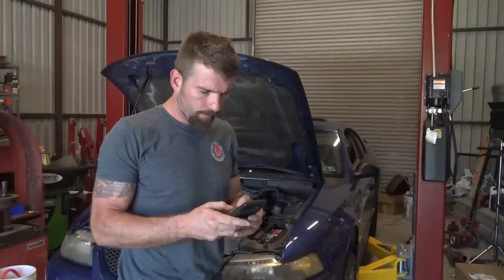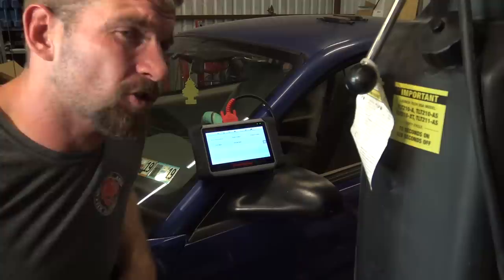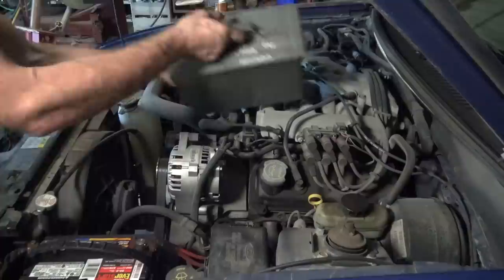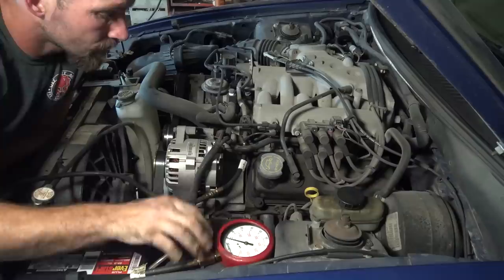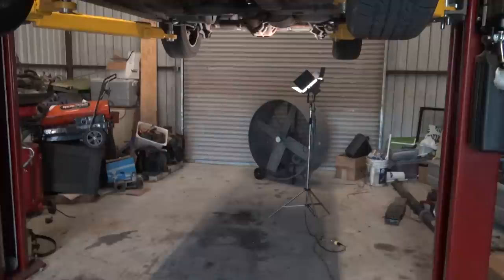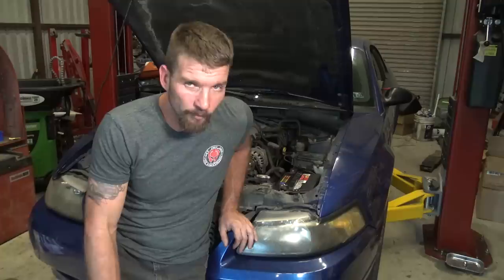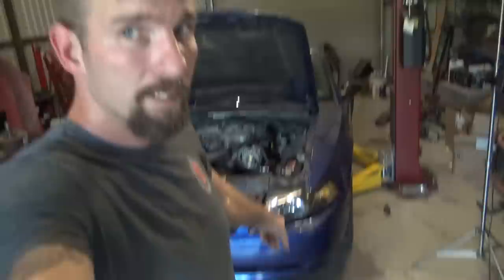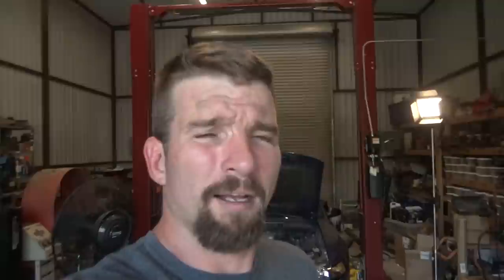Cutting Open A Nasty Fuel Filter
I couldnt find the exact fuel pressure tester I used in the video so heres another one thats the exact same style/price.